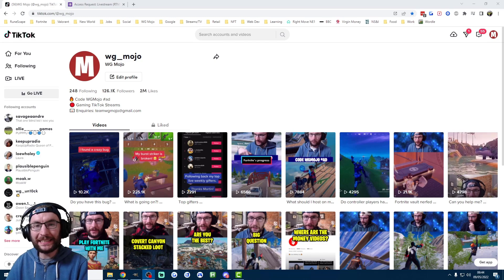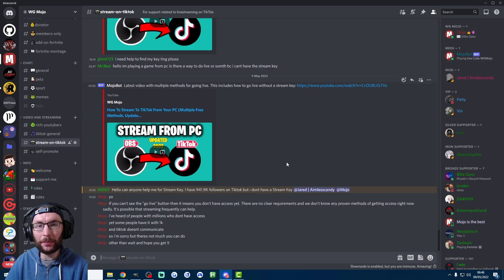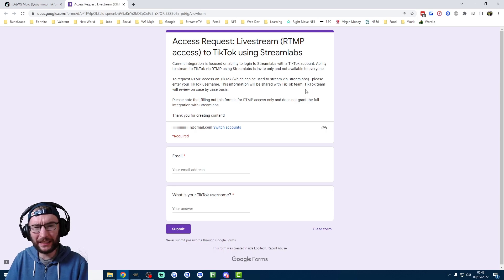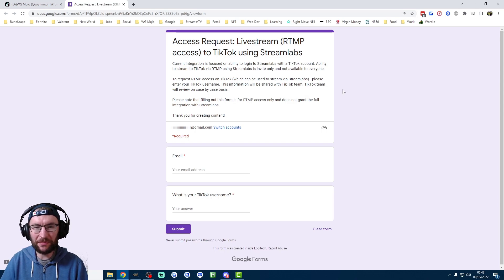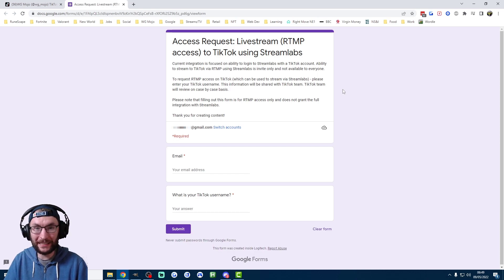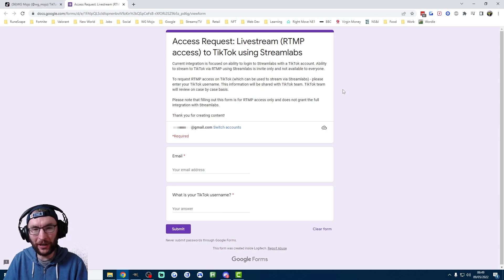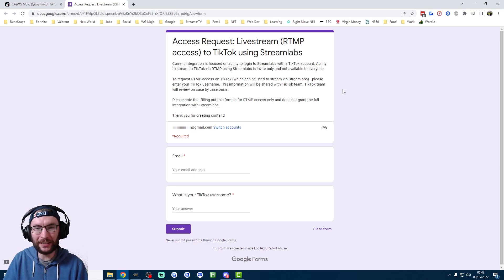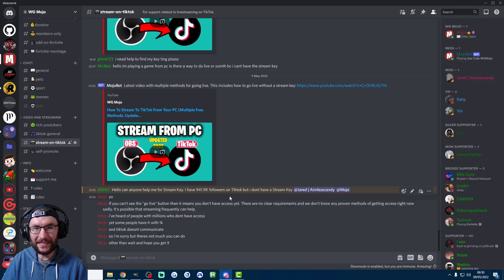How To Apply For A TikTok LIVE Stream Key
In this video, I explain how to apply for a TikTok LIVE stream key so that you can stream from your PC or Mac to TikTok.

Timestamps:

00:00 - Intro
00:08 - Getting help
00:13 - Filling out the form
00:21 - What I've learned
00:49 - Tips to increase your chances
01:16 - Outro